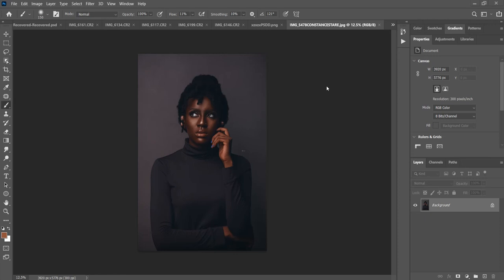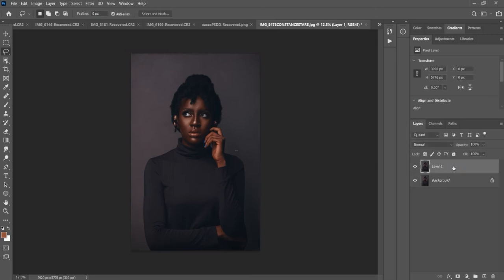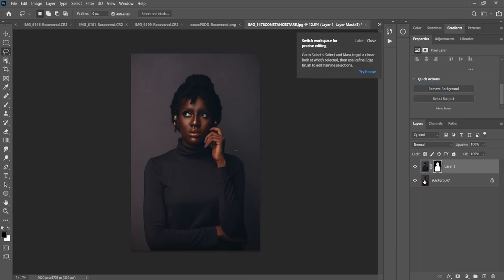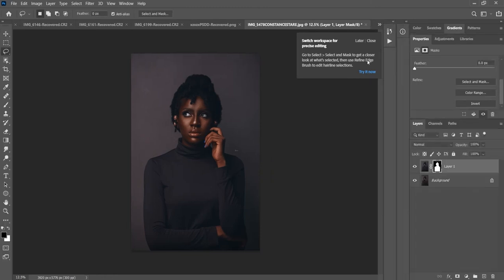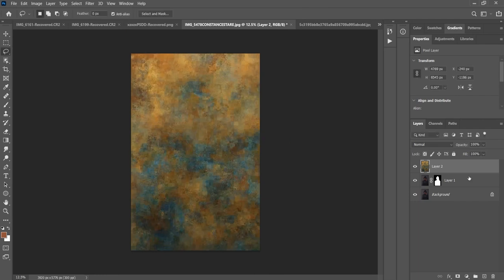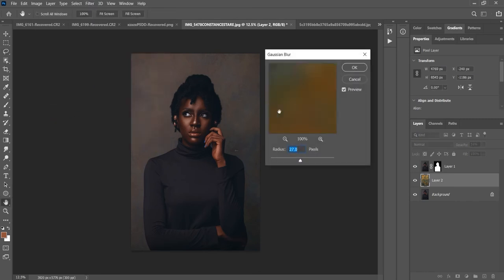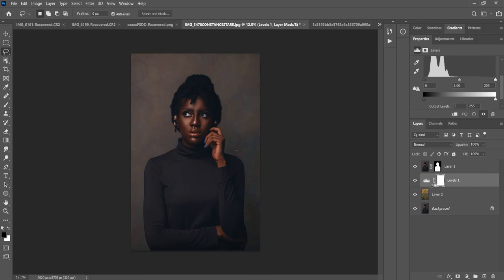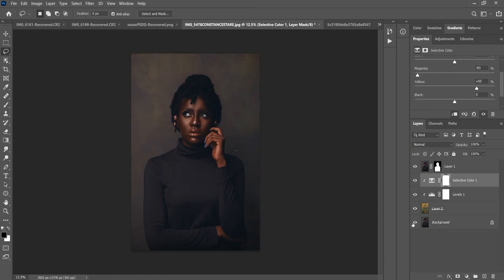Photoshop Quick Tutorial: Changing picture background, Adding texture.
A quick photoshop tutorial of how you can add texture to the background of an image,  studio portrait to be precise.
Sorry 😞 about my audio .